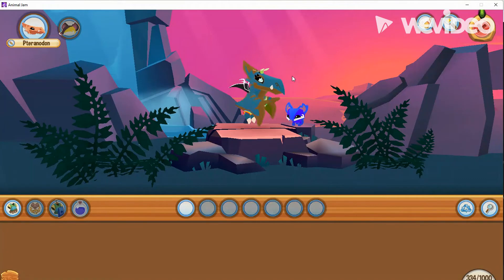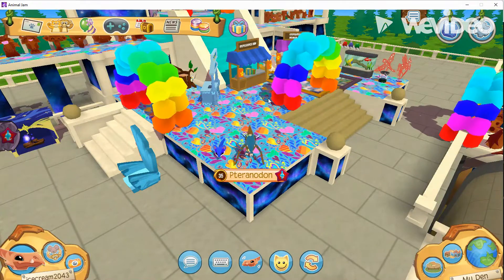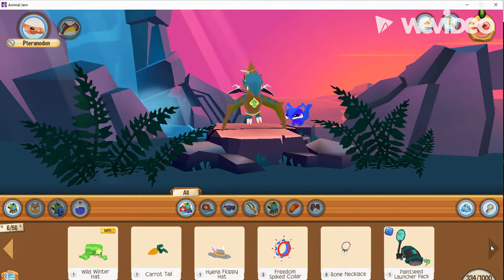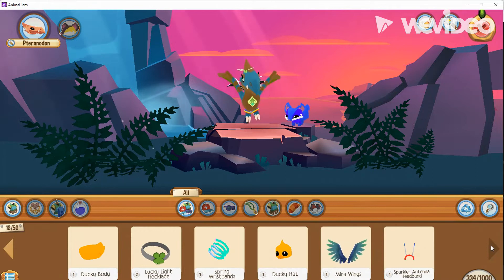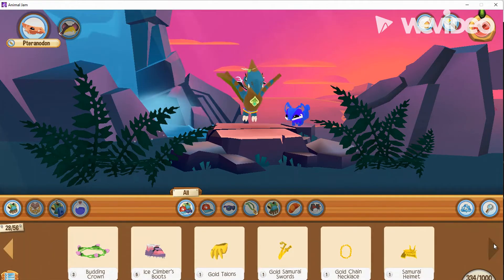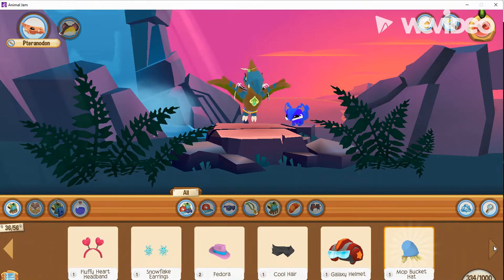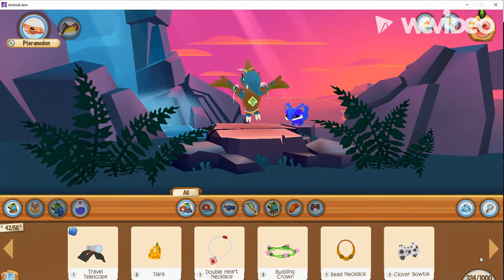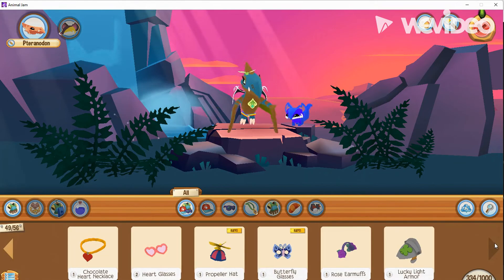(CLOSED) AJPW ITEM GIVEAWAY!! Follow these Steps to Enter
Hi peeps! Today I'm hosting a giveaway because I feel sorry for my videos being bad. Enjoy!